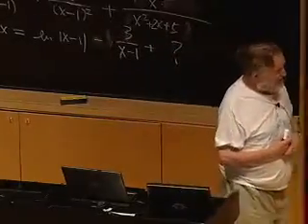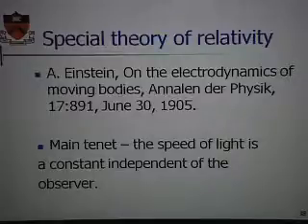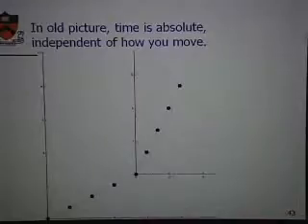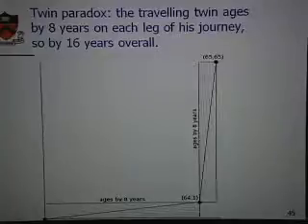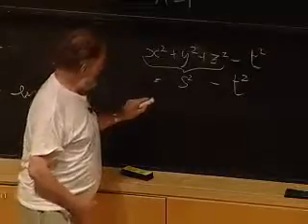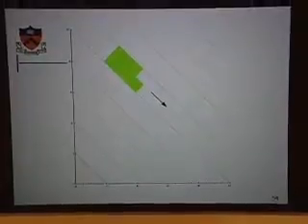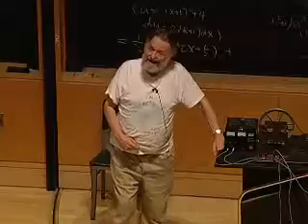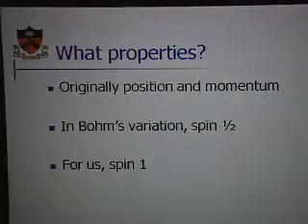Conway Free Will Theorem Lecture 3- Relativity